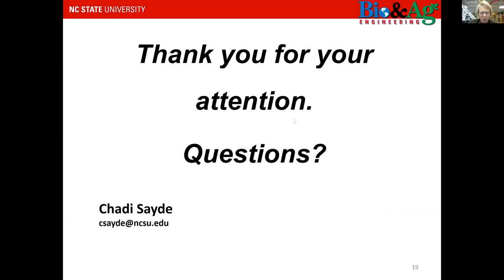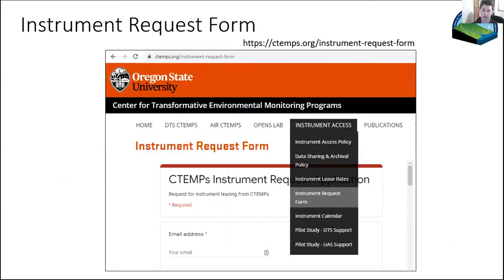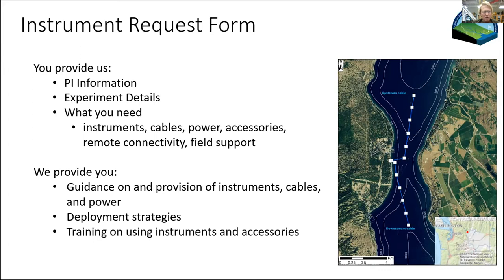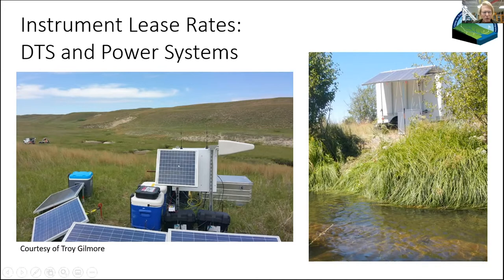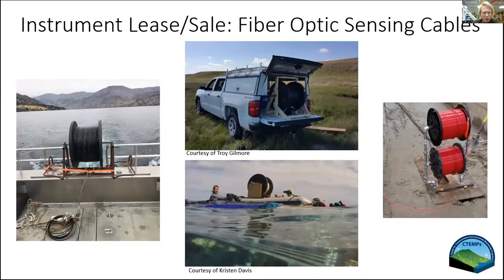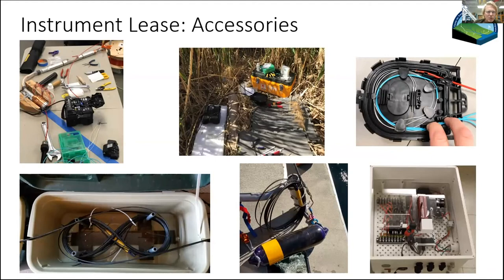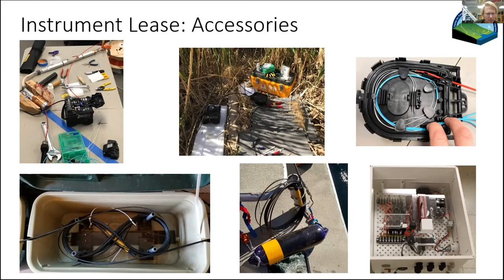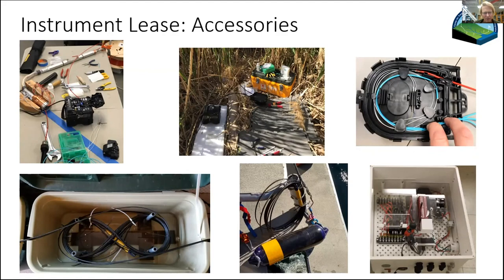Cara Walter (OSU), Chris Kratt (UNR) How to access CTEMPs Instrumentation